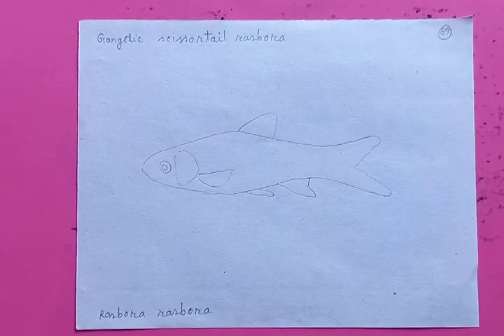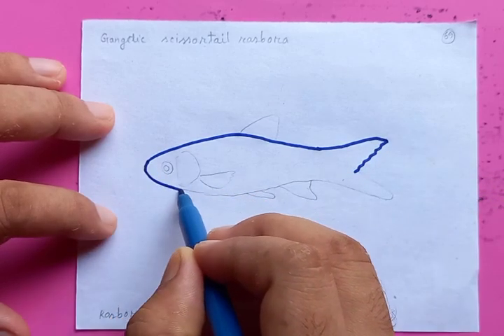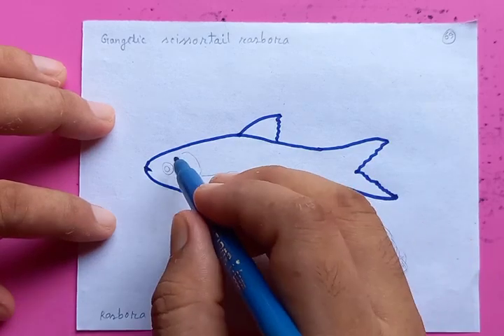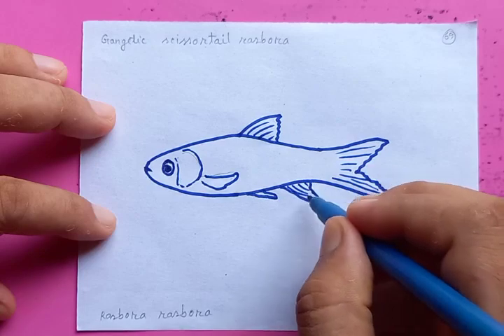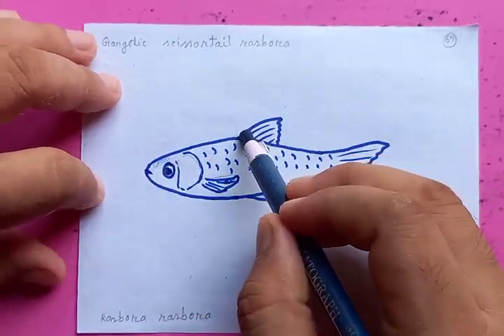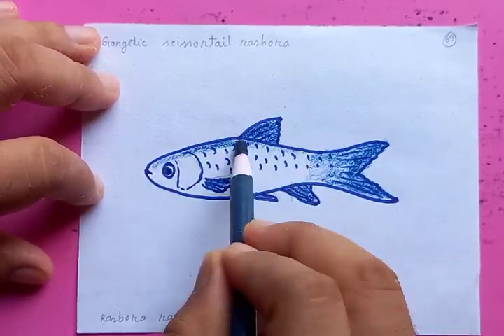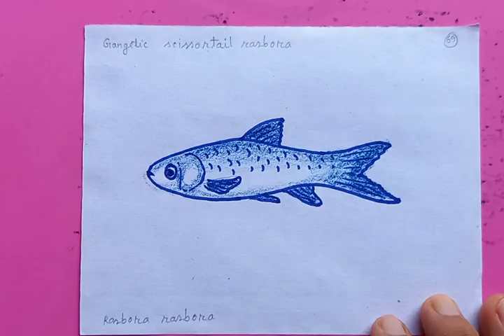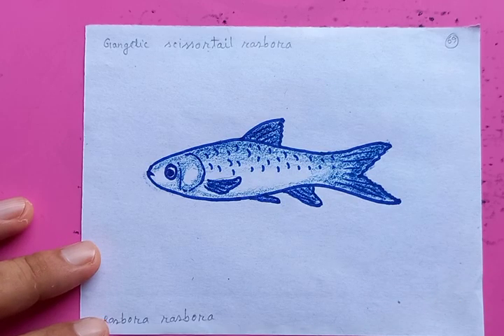Gangetic scissortail rasbora fish drawing | easy art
Gangetic scissortail rasbora fish drawing | original audio tutorials @bluehanddrawing

Cheers.